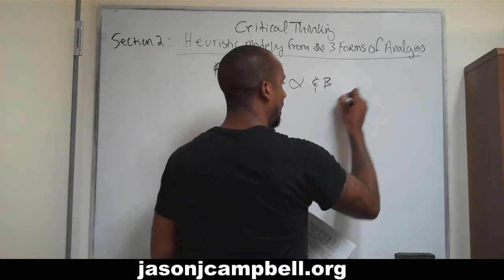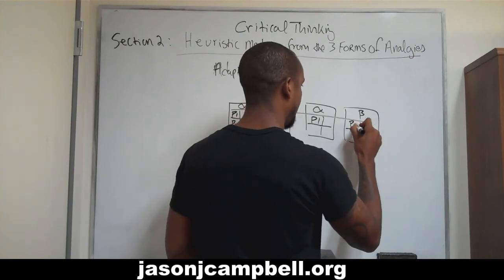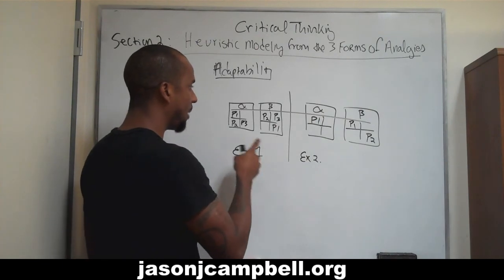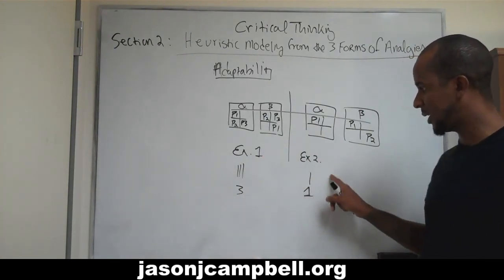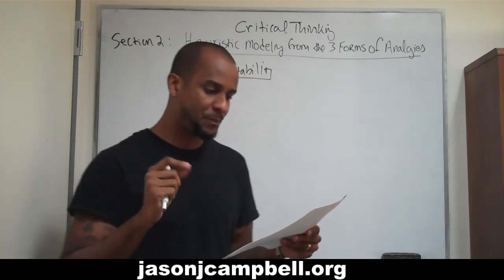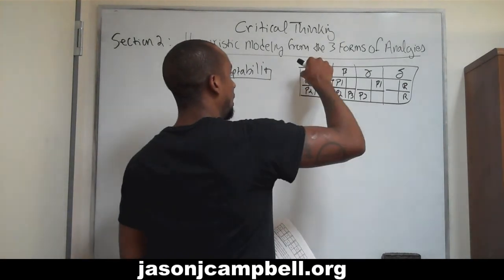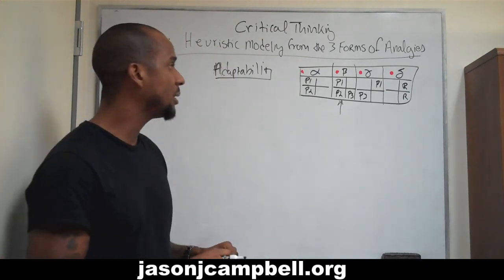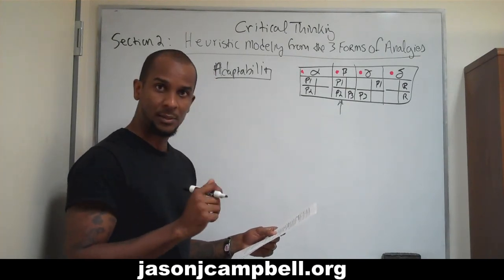13. Critical Thinking: Section 2: Heuristic Modeling and Analogies